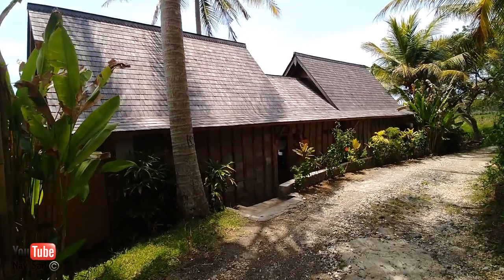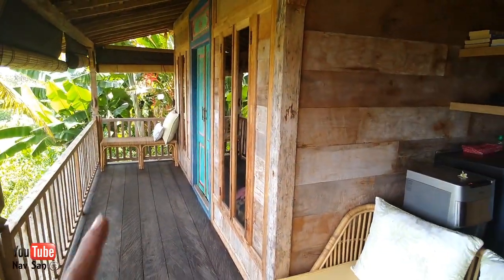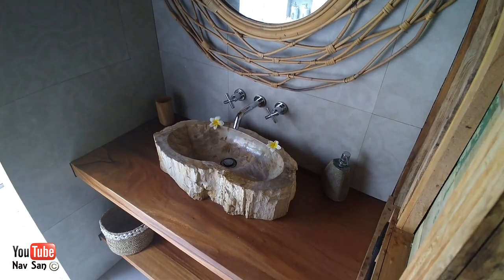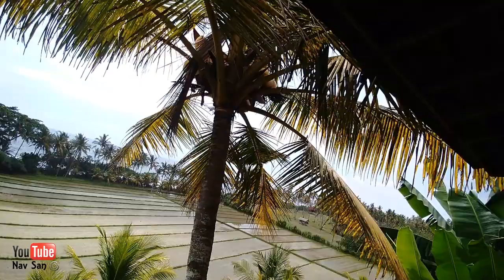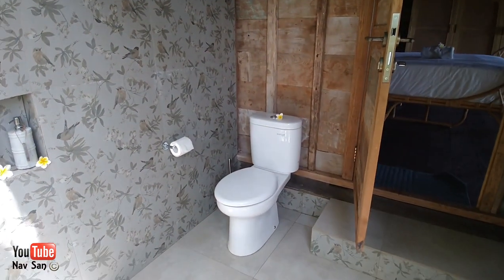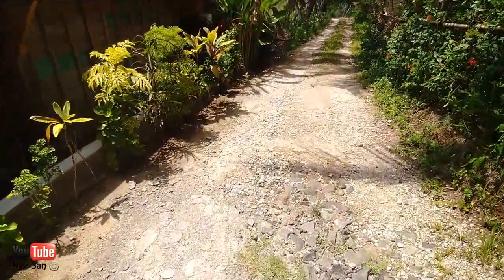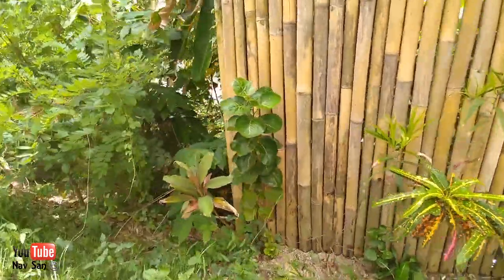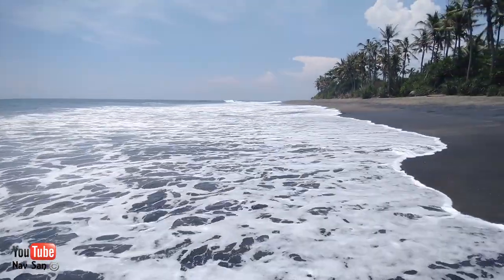Bali, Indonesia Ocean view Balian Prana Cliff house tour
Safely nestled on a stunning and gentle cliff facing the Indian Ocean next to the mythical Balian surf break - This newly assembled and renovated Javanese House is entirely made of precious teak wood . This ensuite bedroom with garden shower have an opened view to green rice paddy and magnificent sunset on the Turquoise blue water . A 3 minutes downhill walk leads you to an quasi private 12km Mejian beach with several secret bays and caves .